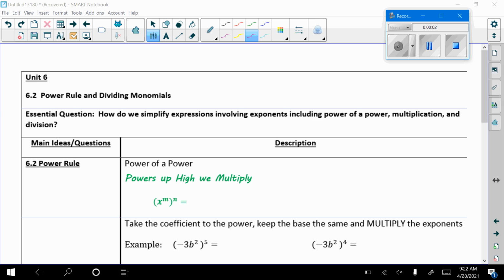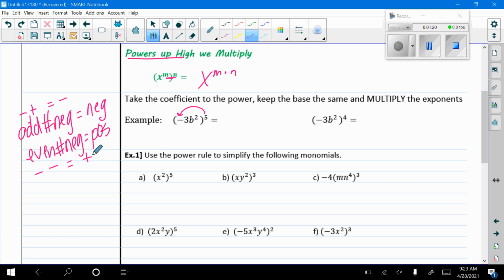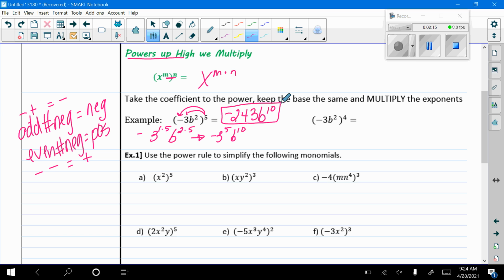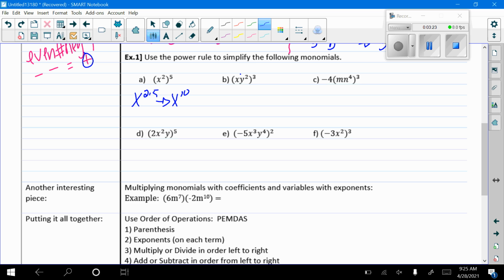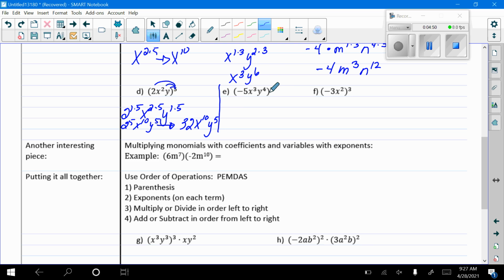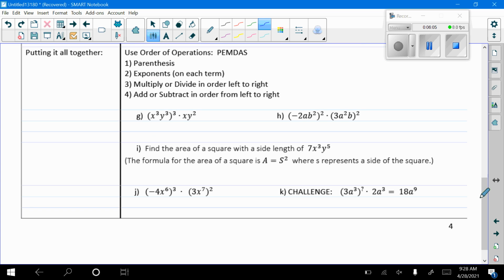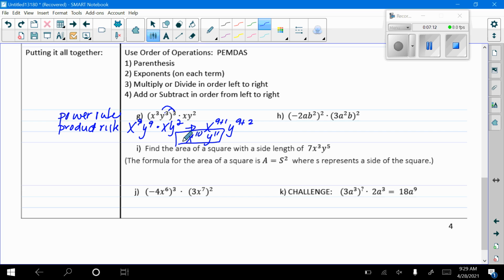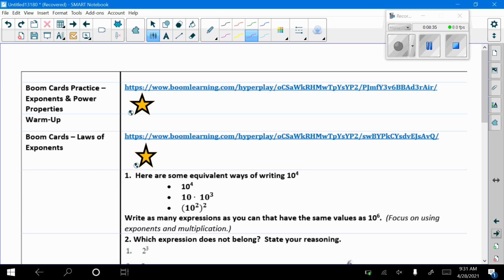6 2 Notes